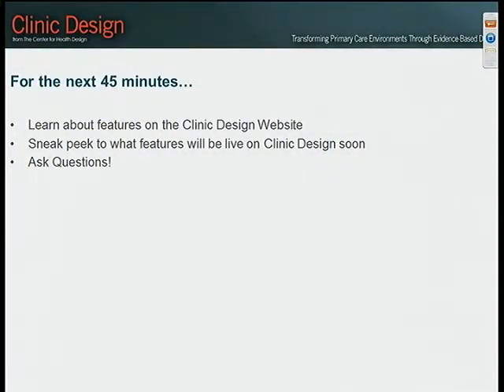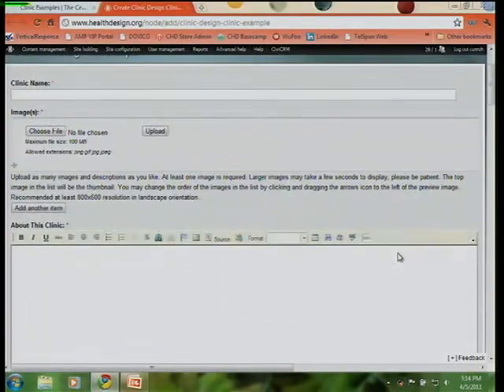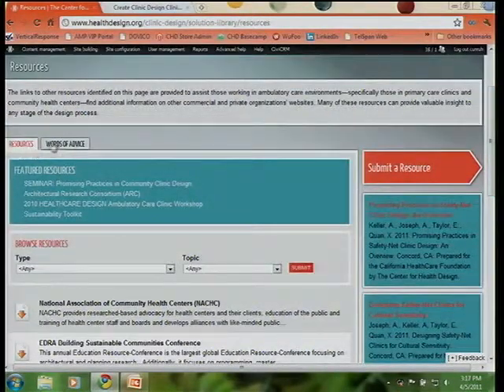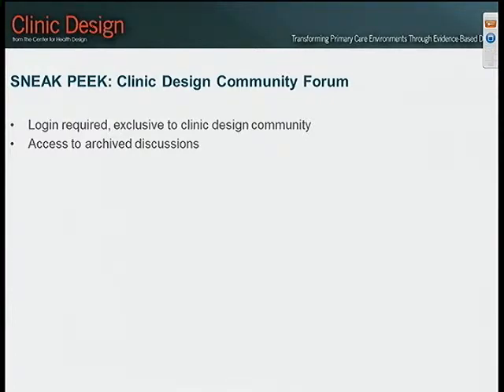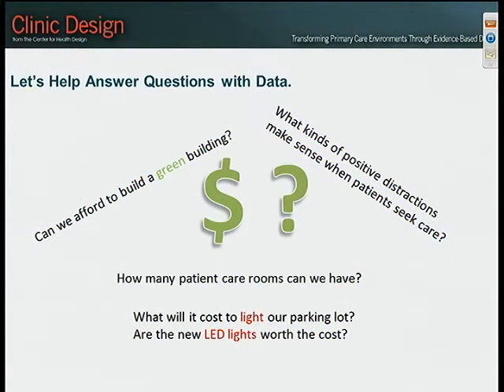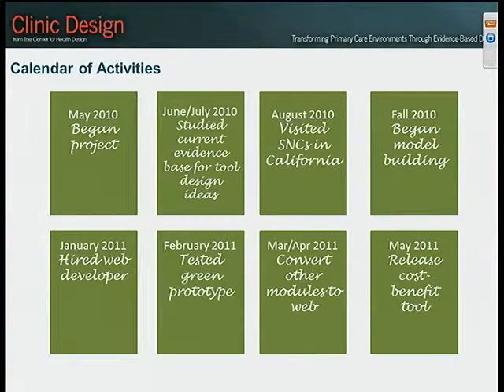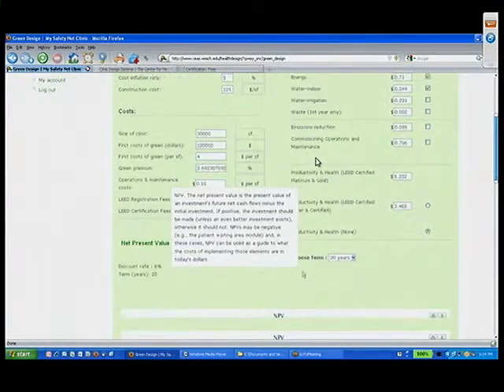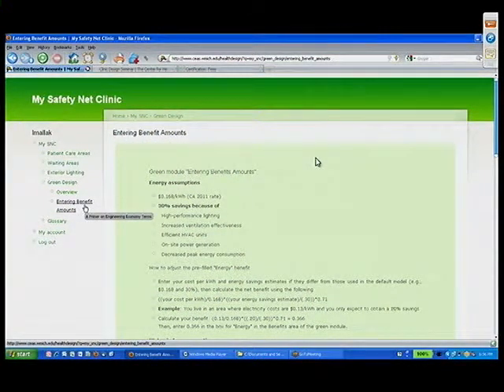Promising Practices Seminar Part 2